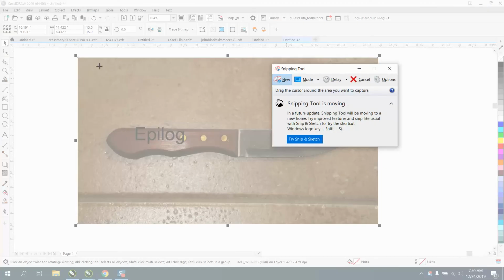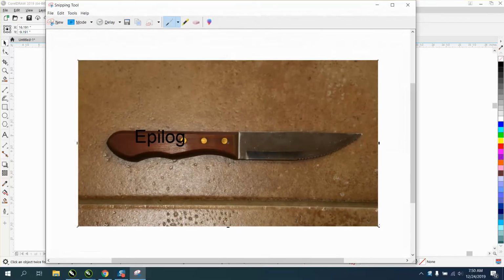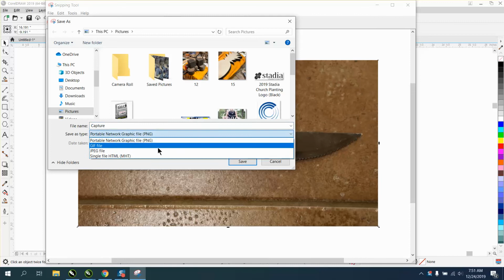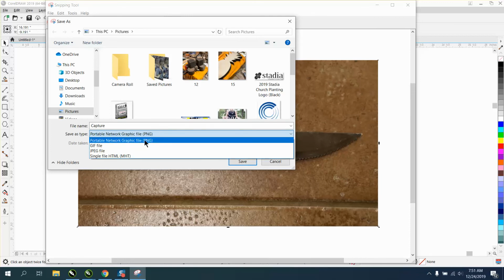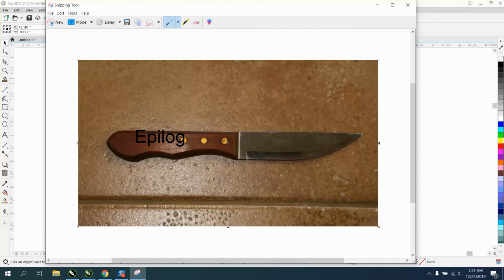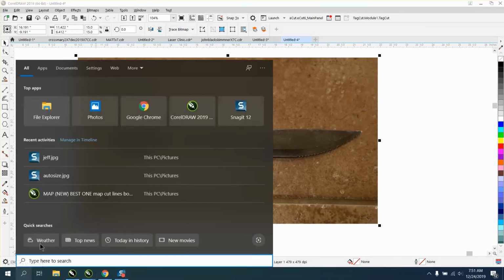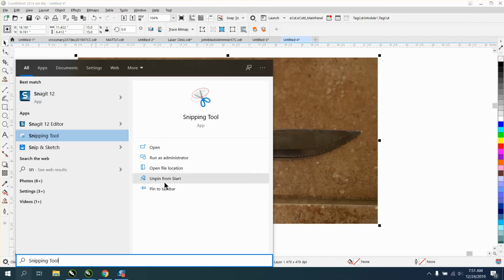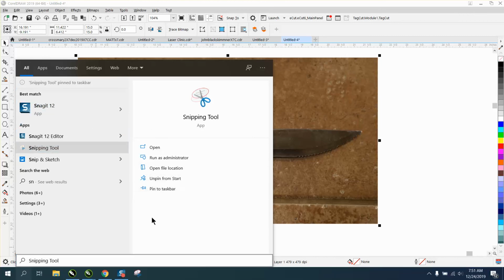Corel Draw Tips & Tricks Macro AUTO SIZE Part 2 Snipping Tool